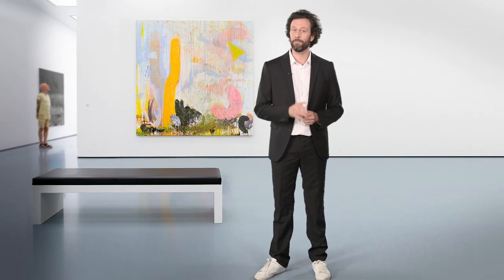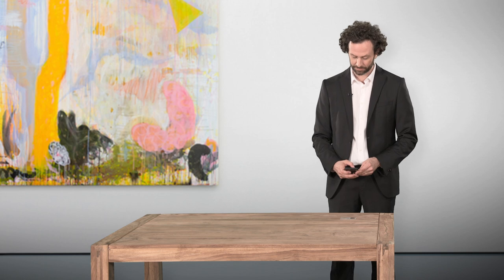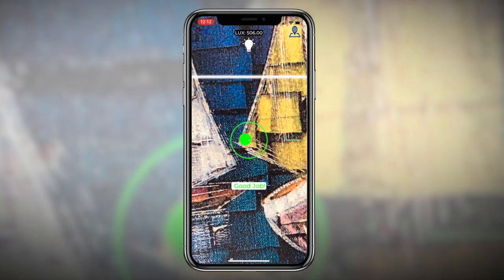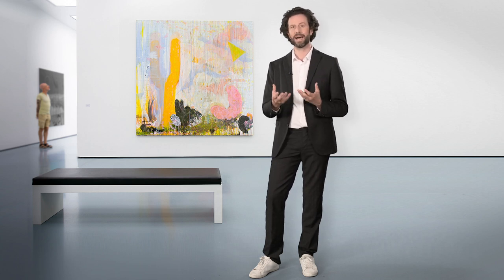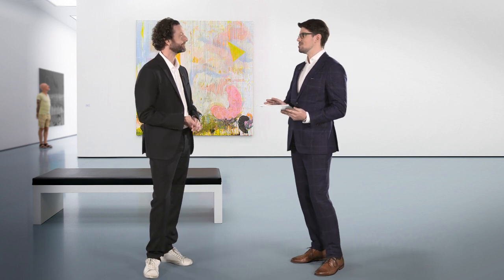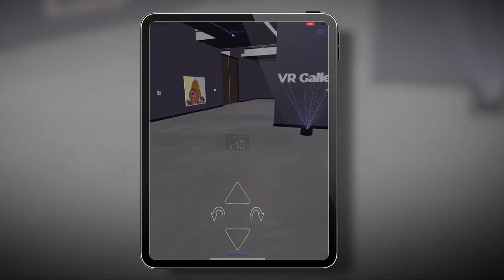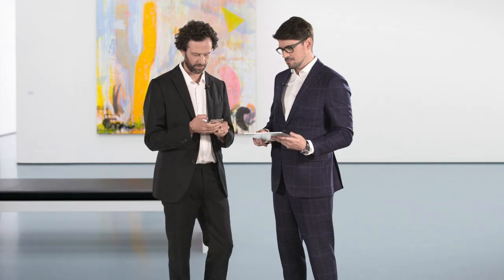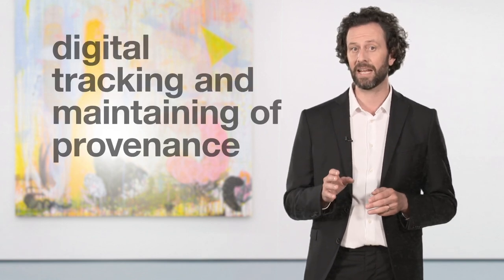4ARTechnologies presents the 4ARTapp - The Complete Film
Content
0:00 Introduction
3:05 Blockchain Security
4:42 Artwork Registration
9:54 For Artists
11:09 For Galleries
13:48 Condition Reports
16:19 For Restorers
17:18 VR Galleries & Sharing Artworks
26:40 Summary

Copyright 4ARTechnologies AG